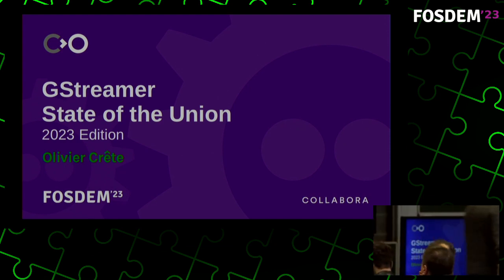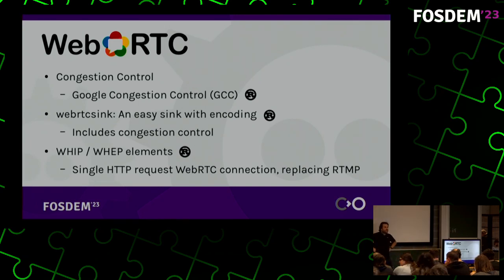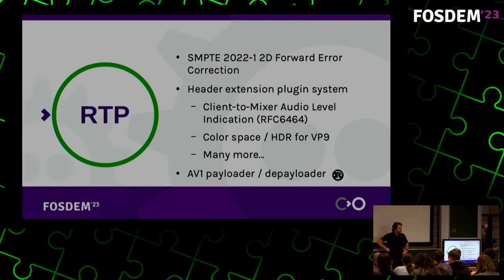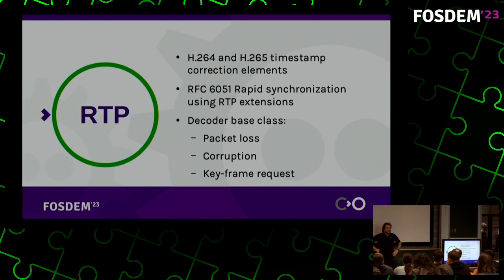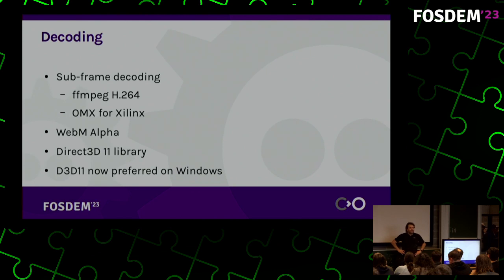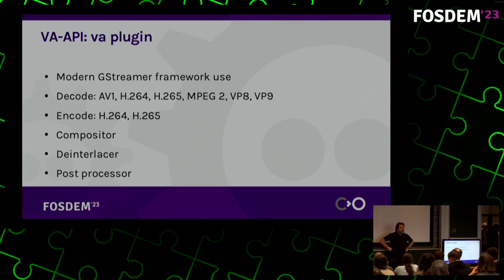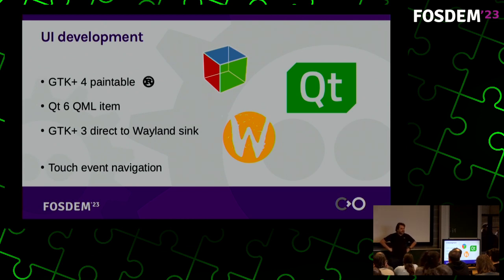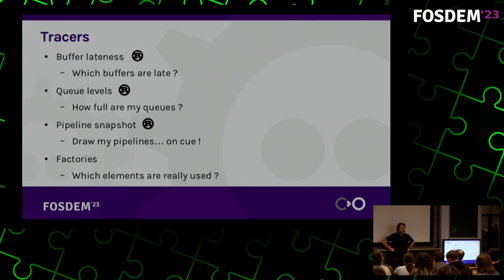GStreamer: State of the Union 2023 | FOSDEM 2023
GStreamer is a popular multimedia framework making it possible to create a large variety of applications dealing with audio and video. Since the last FOSDEM, it has received a lot of new features: its RTP & WebRTC stack has greatly improved, Rust has become a first-class language, a high-level transcoding API was added, and much more. I will go over those major improvements and explain who they can be most useful for. Finally, I'll will look forward at the next releases.

GStreamer is a highly versatile plugin-based multimedia framework that caters to a whole range of multimedia needs, whether desktop applications, streaming servers or multimedia middleware; embedded systems, desktops, or server farms. It is also cross-platform and works on Linux, *BSD, Solaris, macOS, Windows, iOS and Android.

This talks targets everyone who cares about Free and Open Source multimedia on embedded systems. GStreamer is the standard multimedia framework, not only on the Linux desktop, but most importantly, in embedded Linux systems.

Presented by Olivier Crête.